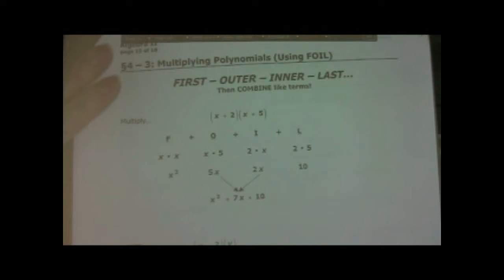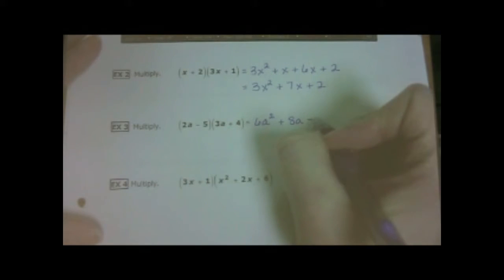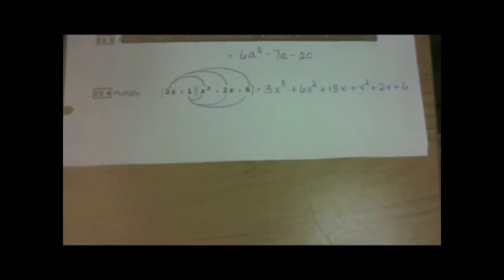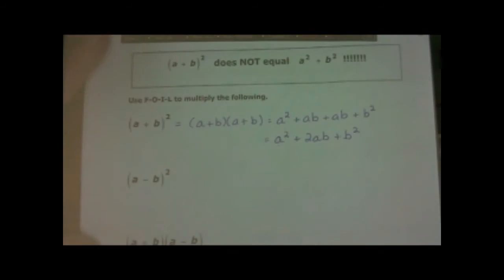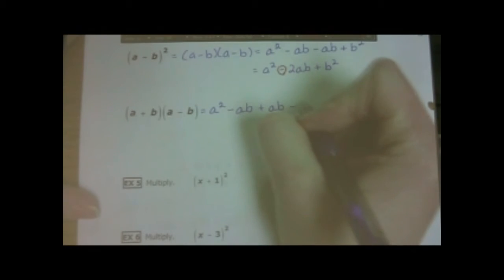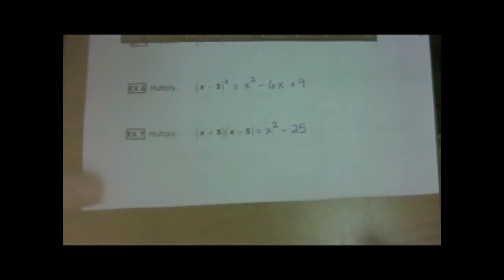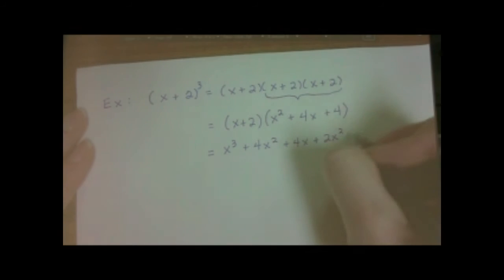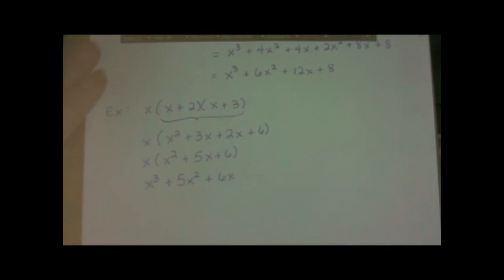§4-3: Multiplying Polynomials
Learn how to multiply polynomials using FOIL.  Also multiply more than two binomials or trinomials.